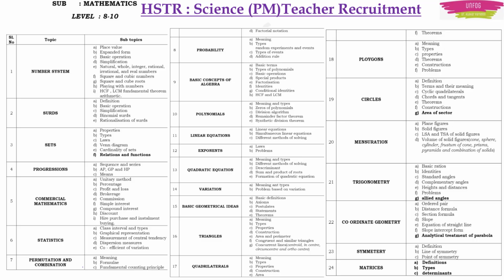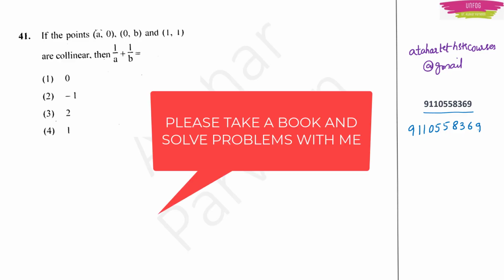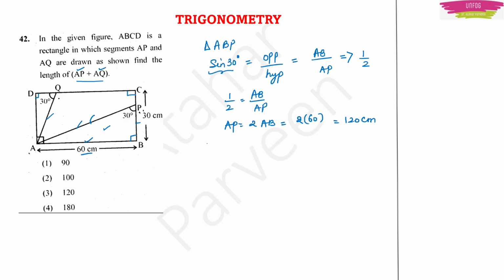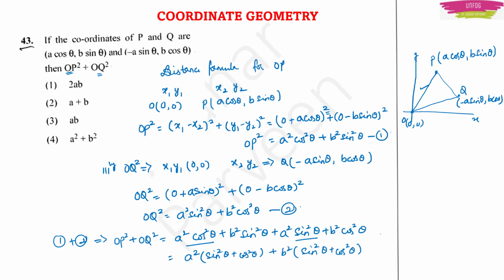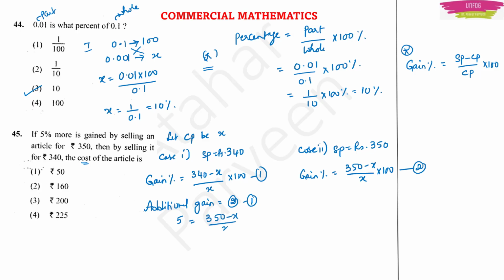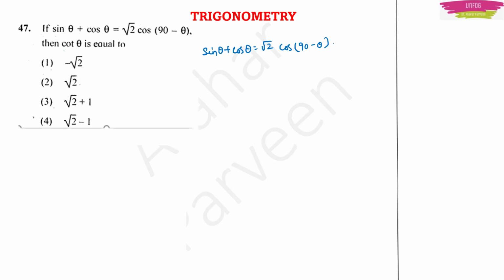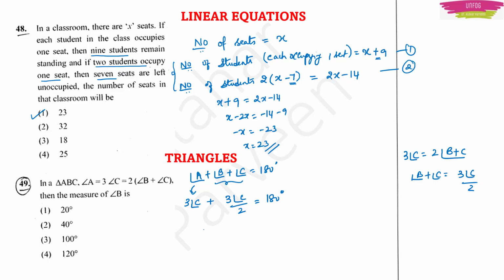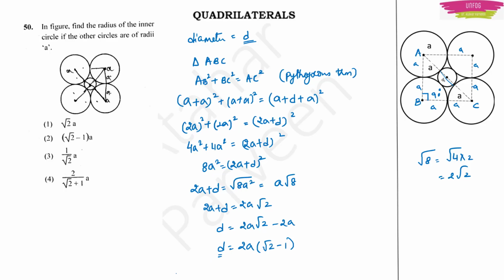HSTR hstr 2015_ Solution/ Answers question paper for Physics and Maths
Hstr exams previous year question paper key_answers with solution
In this video we shall analyse/solve the question paper of HSTR exam 2015_ of Physics and Maths subjects

Announcement: HSTR PM course New batch
Hurry up ! Hundreds of aspirants have enrolled and are happy with our HSTR PM courses
📌 Course Details: New batch starting from 11/1/2024
📌 Duration of the course– 2 months & Access to the full course till your exam
📌 Around100 hours of classes
📝 Notes for full syllabus
📝Useful practice worksheets
 📌 How to Register in the course:
Make the payment by scanning any QR code from above link and take a screenshot.